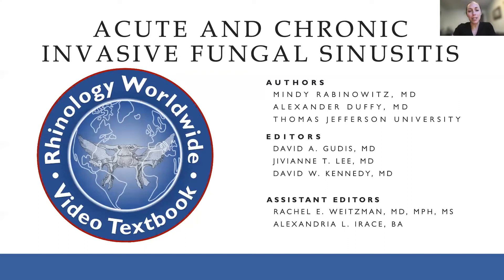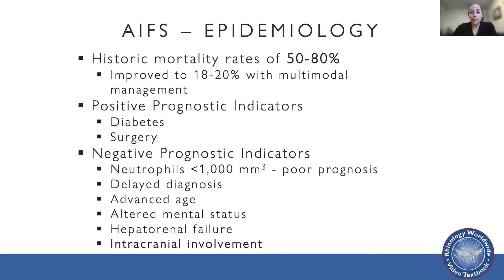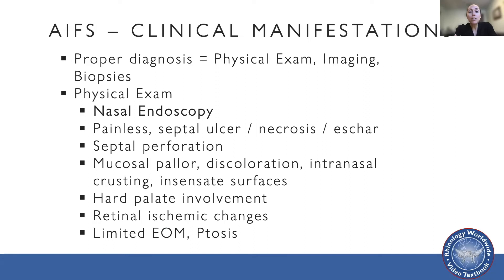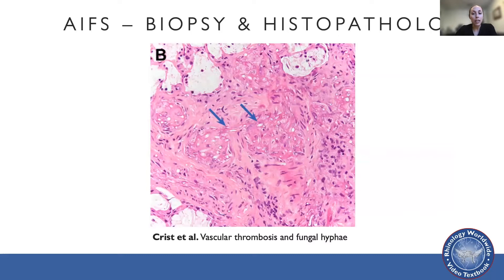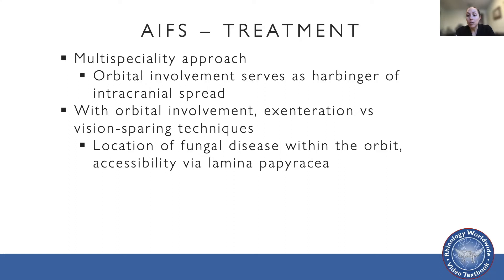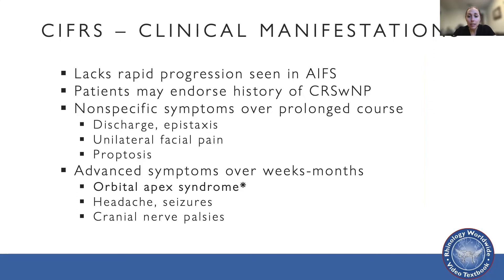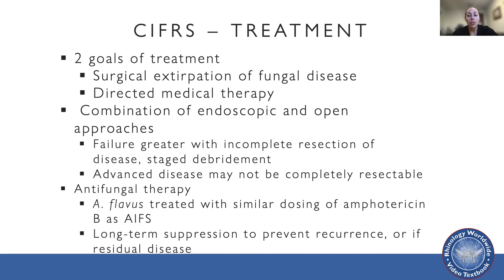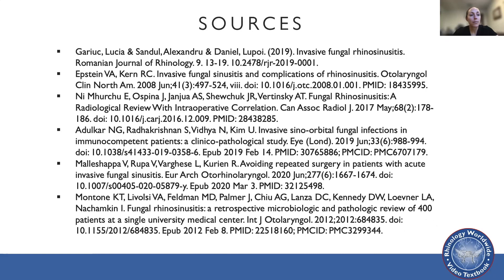Acute Invasive Fungal Sinusitis - Dr. Mindy Rabinowitz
In this video, Dr. Rabinowitz discusses the epidemiology, clinical manifestations, imaging, diagnosis, and treatment of acute invasive fungal sinusitis, chronic invasive fungal sinusitis, and chronic granulomatous fungal sinusitis.

Mindy Rabinowitz, MD
Alexander Duffy, MD